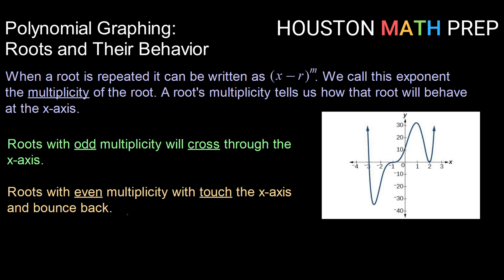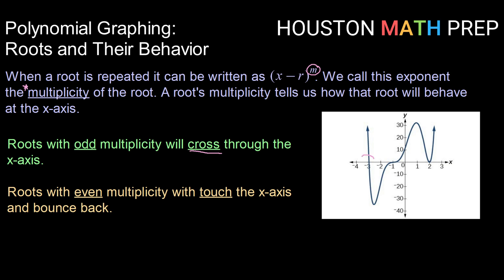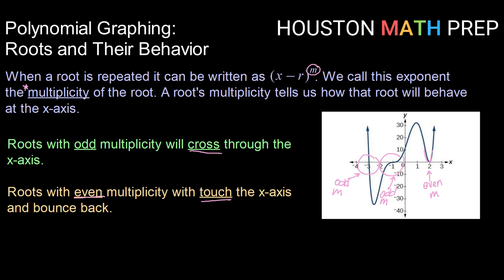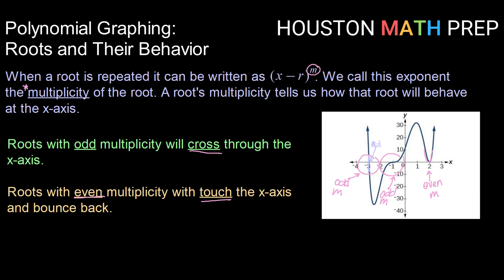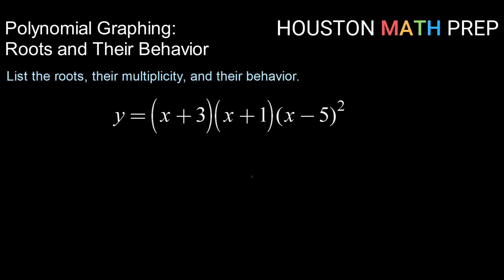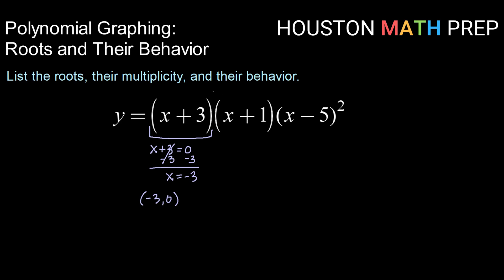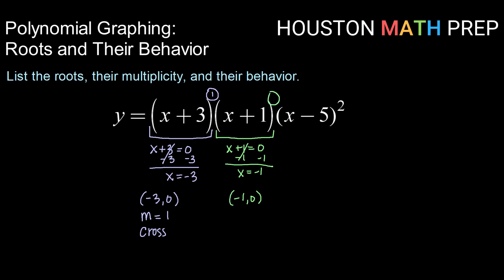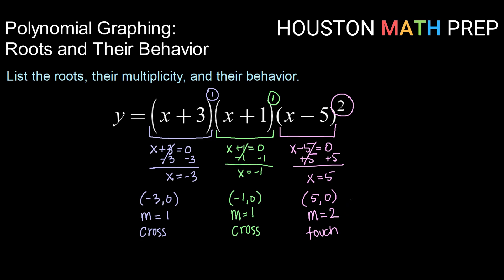Polynomial Graphing -​ Roots and Their Behavior Introduction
Describes how the multiplicity of a root of a polynomial tells the behavior of the graph at an x-intercept, with an example shown